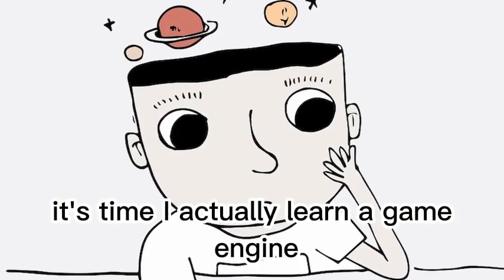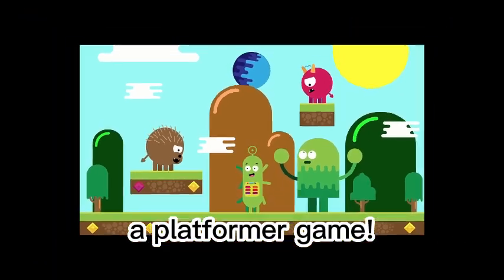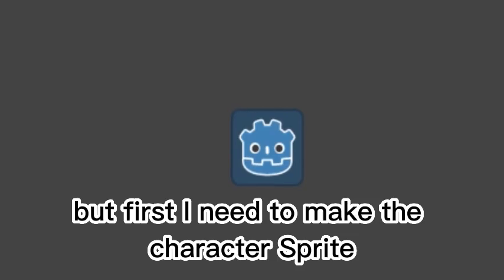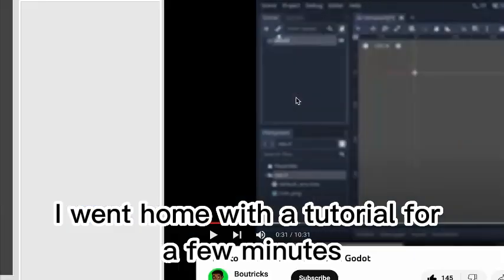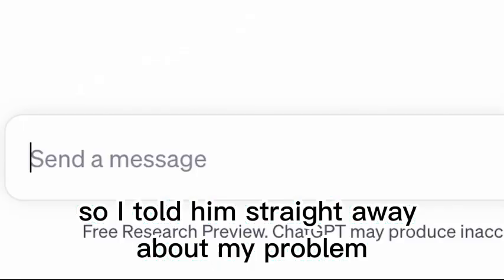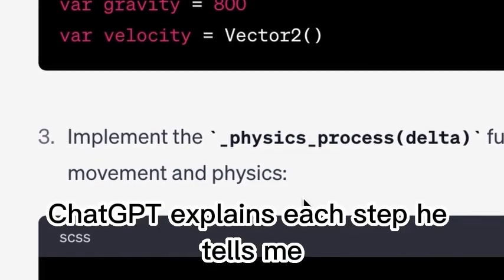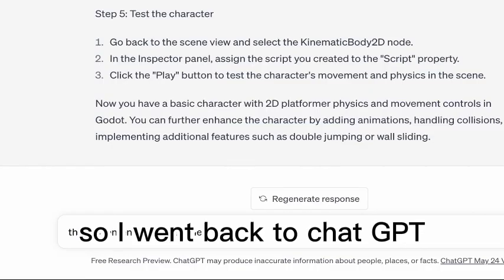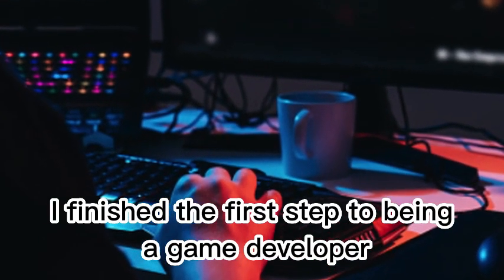How I learned Godot (And how you should learn it)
I'll take you on a journey through my experience with the incredible game development engine, Godot. If you've ever been curious about Godot or want to enhance your game development skills, you're in the right place!

Join me as I share my personal insights, tips, and strategies on how I successfully learned Godot and how you can too. I'll walk you through my learning process, discussing the challenges I faced and the resources that proved invaluable along the way.

Whether you're a beginner or have some programming knowledge, this video is designed to be accessible and inspiring. I'll break down the fundamentals of Godot, introduce you to its powerful features, and demonstrate how to get started on your first project. Together, we'll navigate through the intricacies of game development and unlock the potential that Godot offers.